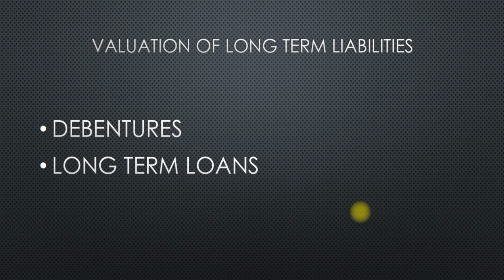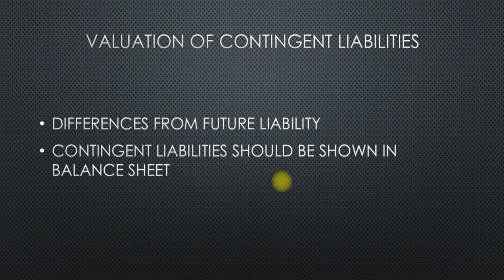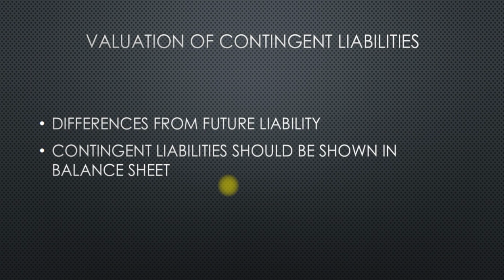Valuation of Long Term Liabilities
The valuation of Liabilities is discussed, in particular, the Valuation of Long Term Liabilities and Contingent Liabilities.